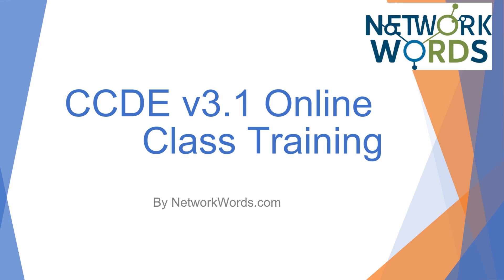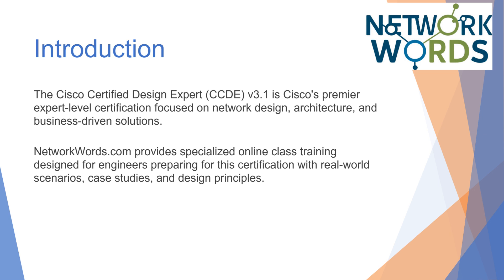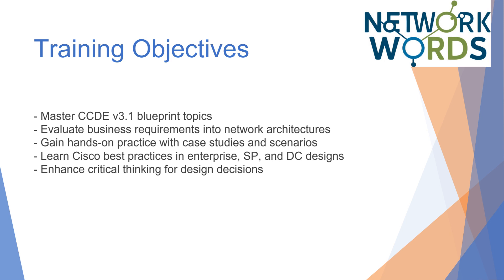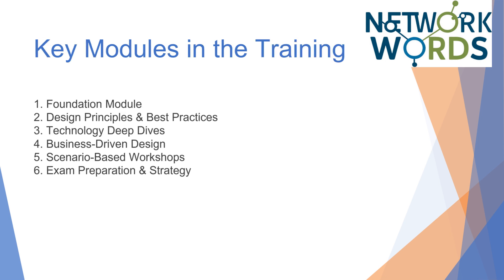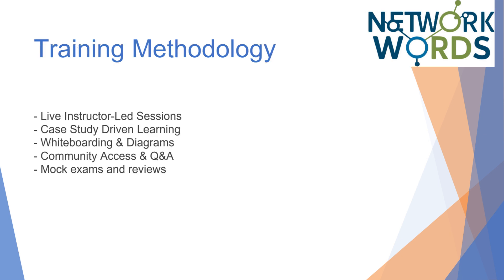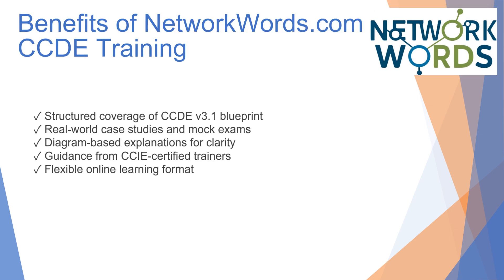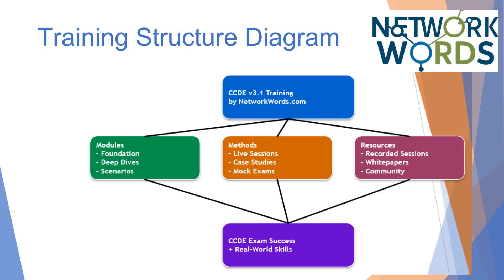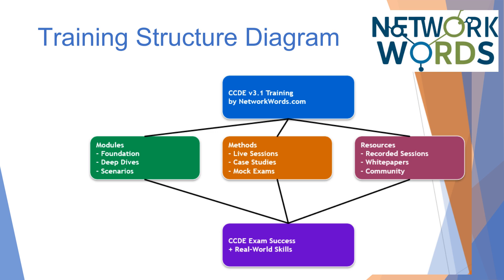CCDE v3.1 Training structure by NetworkWords.com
This video is an overview of CCDE v3.1 Online Class Training

Take the next step toward becoming a Cisco Certified Design Expert. With our structured approach, expert trainers, and real-world focus, you’ll be ready to succeed in the exam and in your career.”